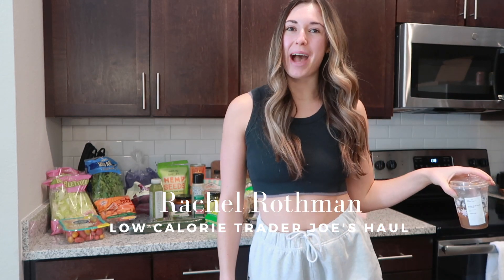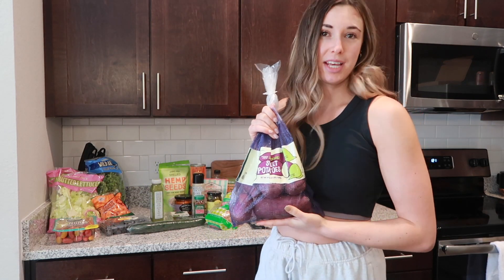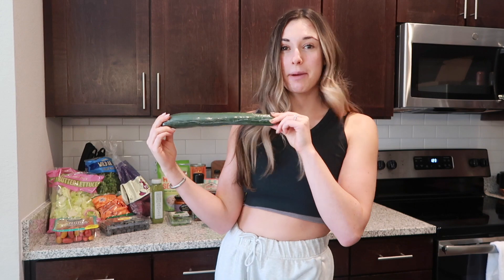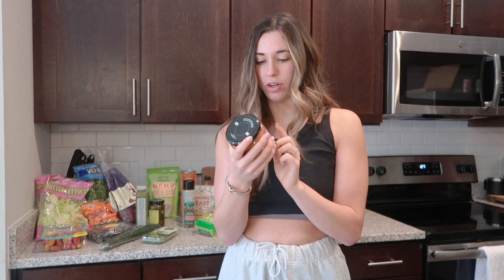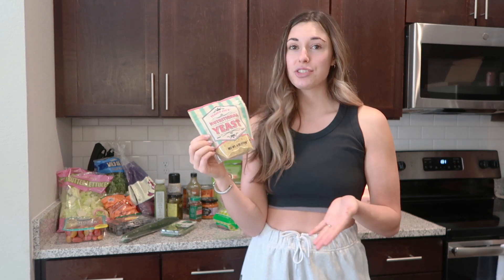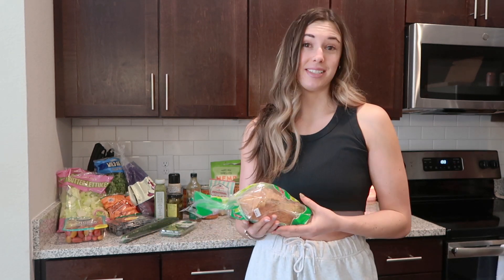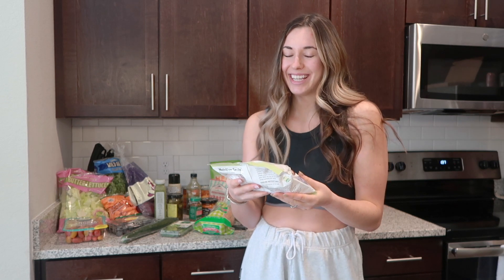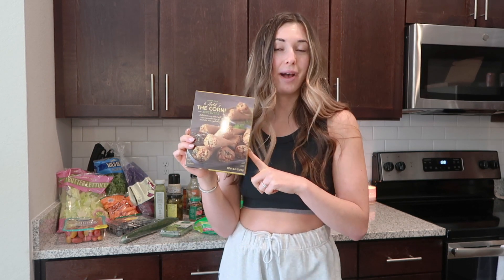TRADER JOE’S HEALTHY HAUL | low calorie meals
hii everyone!!
I literally visit trader joe’s on a weekly basis, so I wanted to share some of my healthy and lower calorie go-to’s that helped me lose weight and maintain my weight loss.